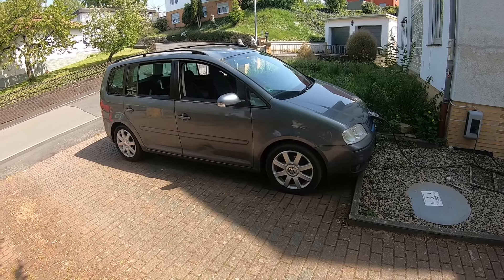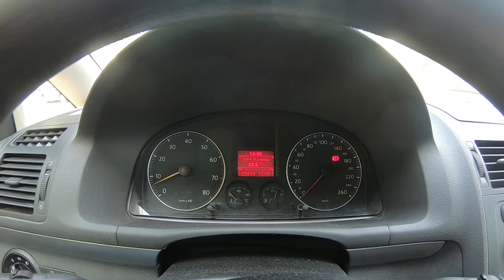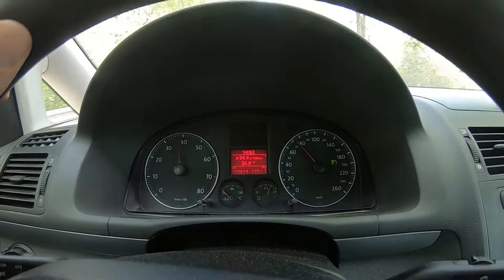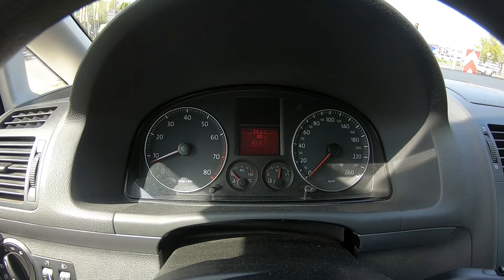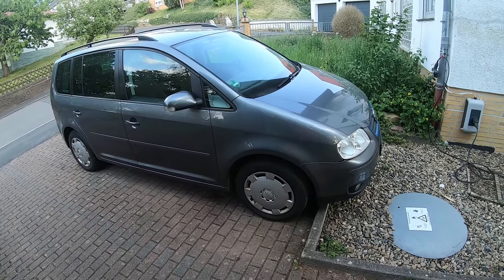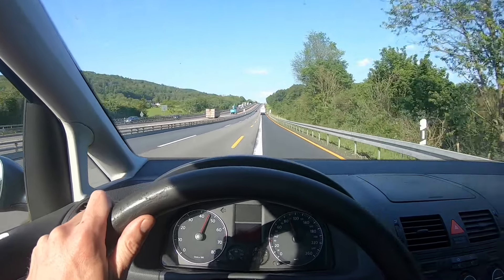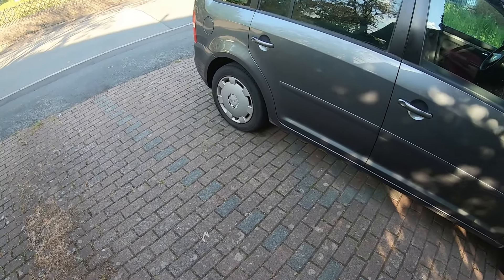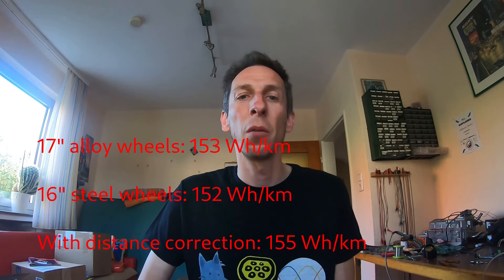Lab Update #92: Steel rims vs alloy rims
I installed the shiny alloys from my wifes car on Touran and then reckoned that increased consumption. To verify that I went on some rather lengthy test drive.